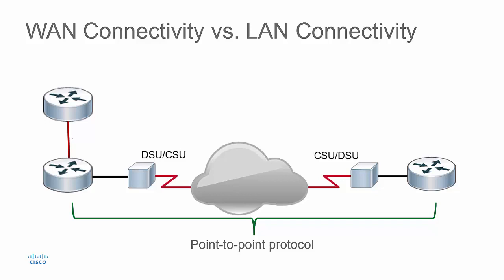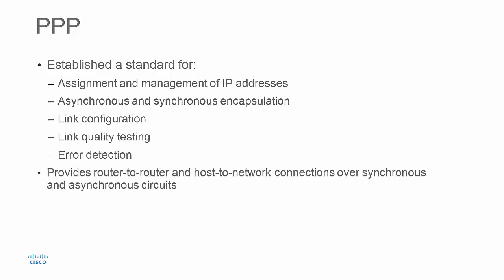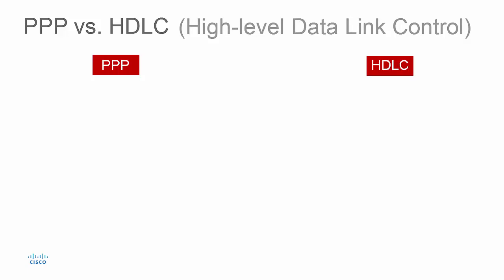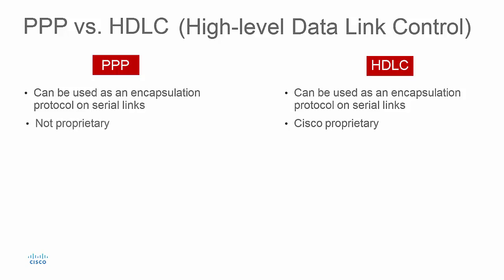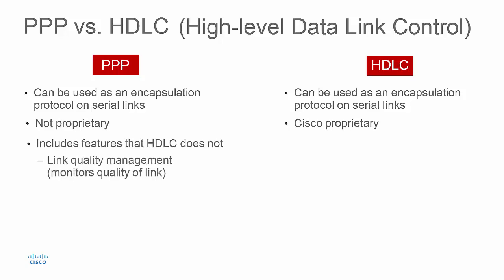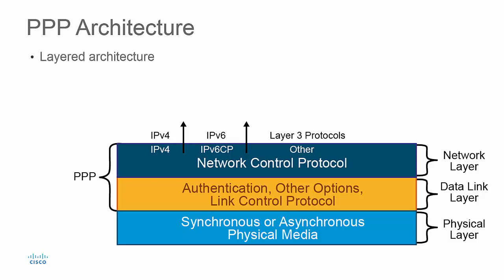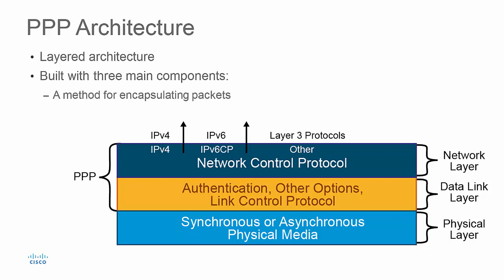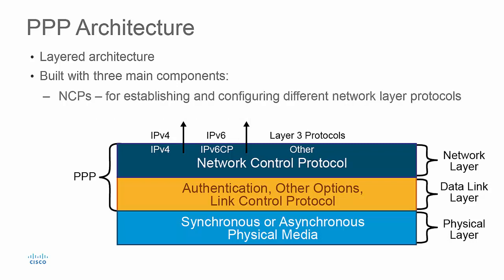Point to Point Protocol